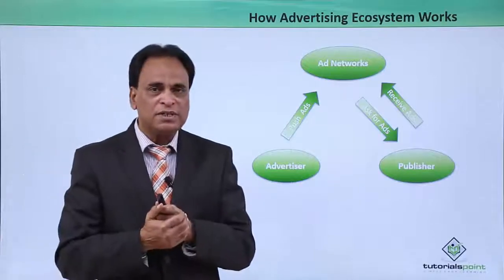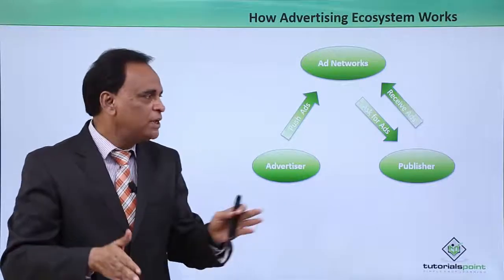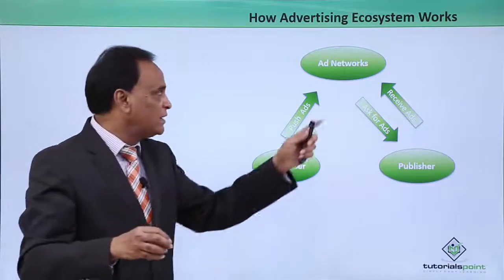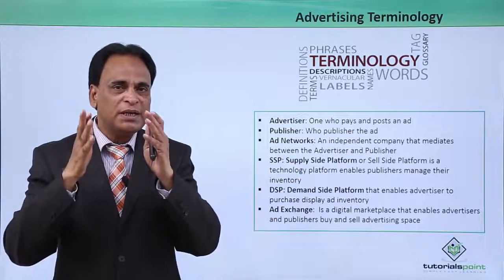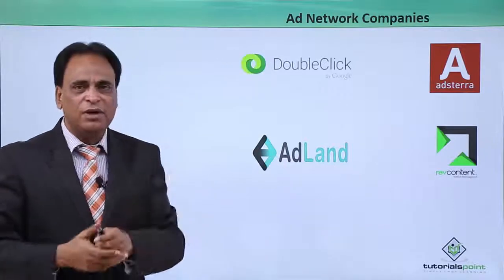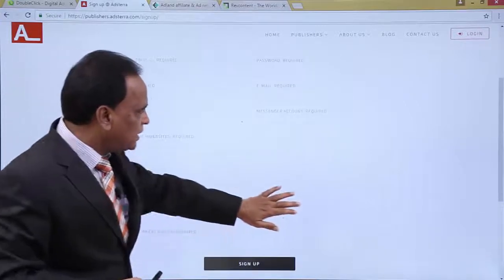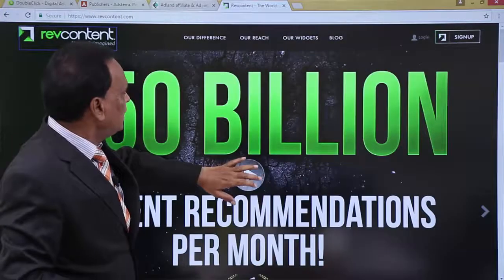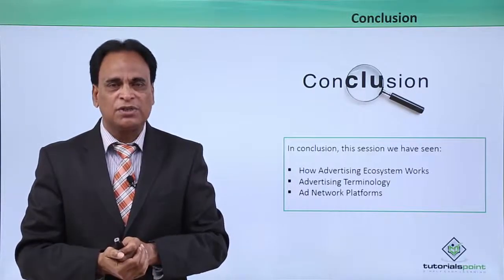Mobile Marketing - Advertising Ecosystem